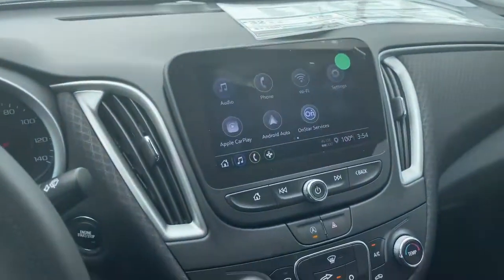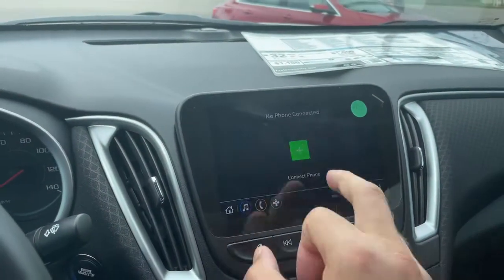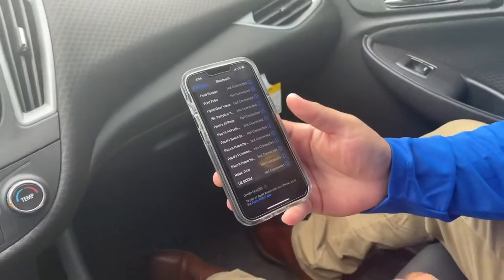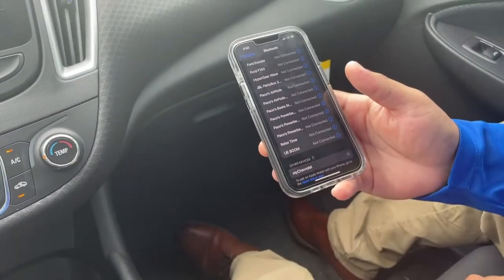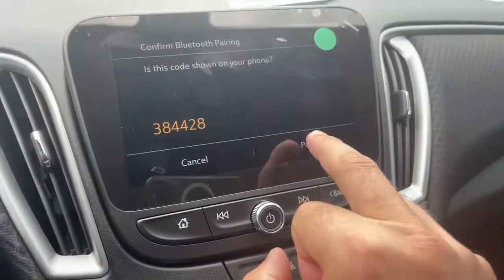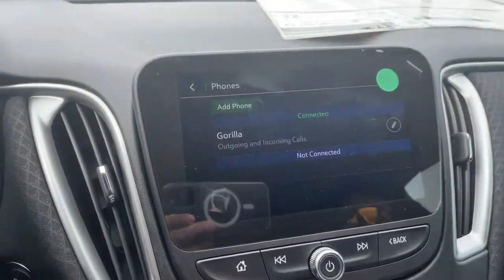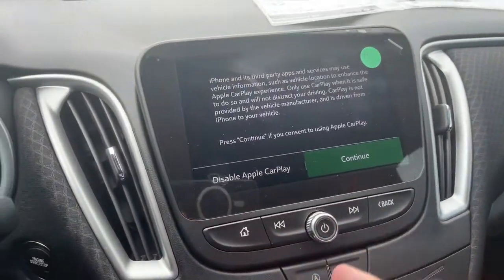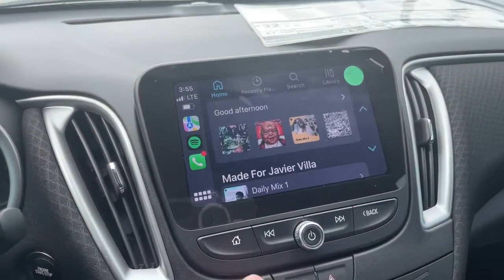Unlocking the Secrets of Apple CarPlay in the 2022 Malibu!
￼ I wanted to do a video for people that have trouble connecting  Apple CarPlay and their phone to the 2022 Malibu. Not that it's difficult but sometimes not everybody is technically inclined. I hope that this video helps you out.

Are you ready to upgrade your ride? Don't just do it with anyone. I put my bio in the description below. If I seem like the right fit for you, please reach out.

Nathan has proven to be a resilient self-starter, hungry for knowledge and know-how
that he enjoys sharing with his customers. Strength and courage during his time as a
U.S. Marine, and while owning and operating a flooring business in Nevada and Iowa
inspired a fondness for tackling difficulties but enjoying the adventure along the way.

Today, commuting daily from his home in Reynosa, Mexico to the dealership is admired
by many, chuckled at by some. He welcomes it all, simply viewing it as part of the
excitement of pursuing the life he and his wife desire. Experience has taught him that
once he discovers what he needs, he'll work hard to make things happen.
Spending over 17 years in the flooring business helped Nathan develop a clear
understanding of customer wants and needs. There's something about being in
people's homes that demands a service provider to uphold the utmost respect from the
beginning to the end of a project. He wouldn't have it any other way.

That same respect is alive and well as he builds relationships with his customers at
Charles Clark Chevrolet in McAllen, Texas. There's a reason why he won the, "Mark of
Excellence Award," which acknowledges Top-Performing Salespeople. Helping people
find, purchase and learn about the vehicle they desire is the best part of his job. Don't
be surprised if Nathan shares his tips on how to optimize your financing to save time,
money, and your credit score.

Nathan wants his customers to know,
"A lot of people are fearful of going to car dealerships, and of salespeople. I want to
change that reputation, and I'll do it by just being my original self. There are plenty of
salespeople out there. I want to be the one people trust because we've built a
connection, and they want to do business with someone they like."
Whether you're a new or repeat customer, the vehicle buying experience can be
intimidating and uncomfortable. When Nathan is on the lot, he focuses on matching
customers with a vehicle that fits them the best, and he ensures that everyone enjoys
the ride.